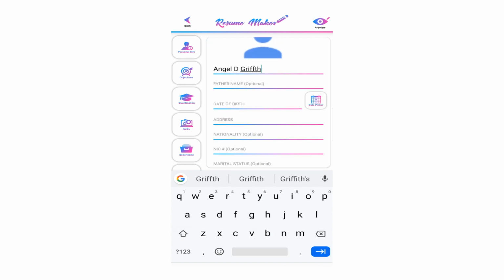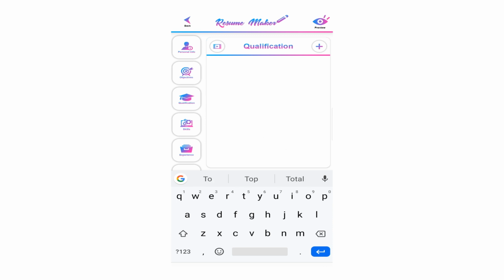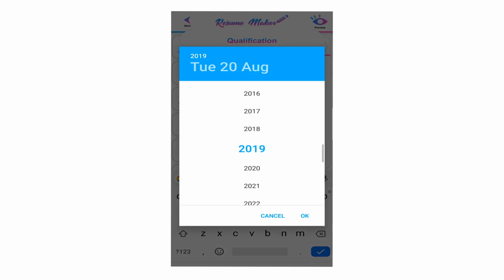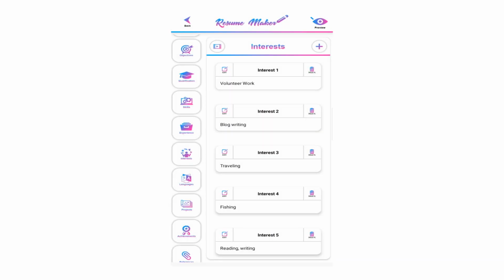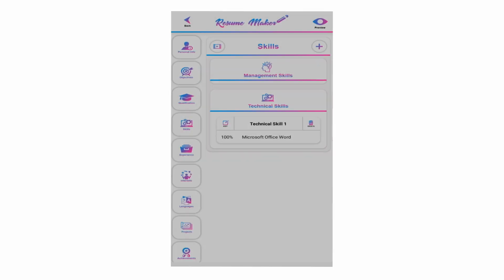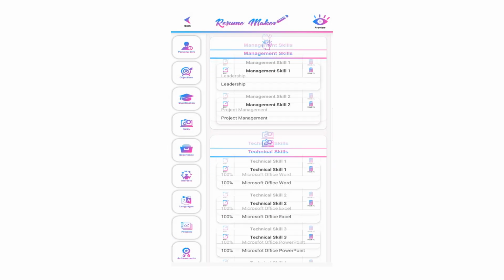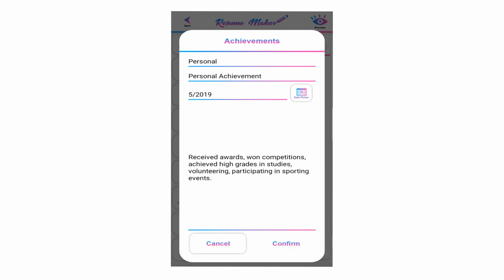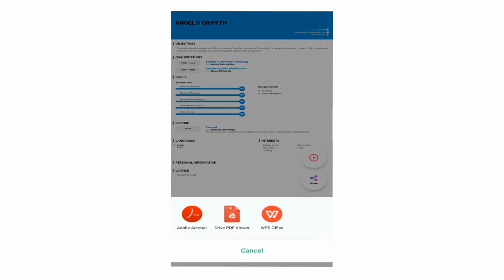How to Write a Resume | For Freshers & No Experienced People (Step-by-Step Tutorial)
You will learn to make resume in less than 5 minutes. This resume is for beginner having no experience at all. Those who are fresh or students and wants to apply for job of there dreams can make resume very easily step by step without showing any detail work or experience.

Write one time and print unlimited times resume of your choice.